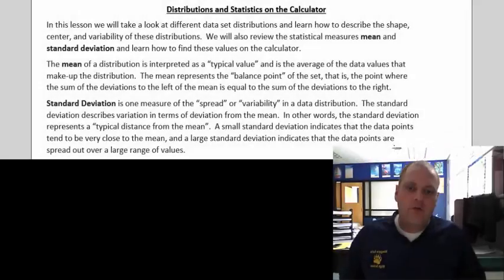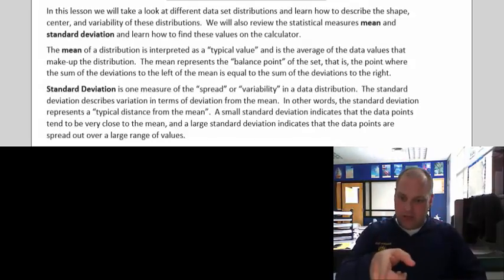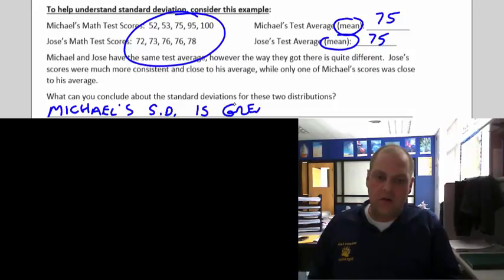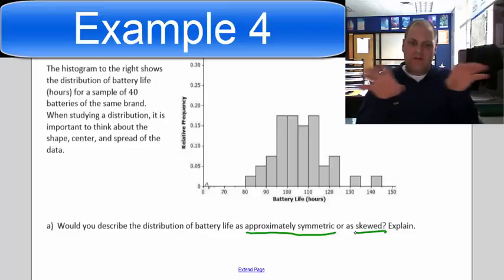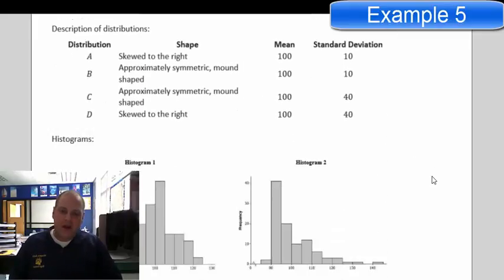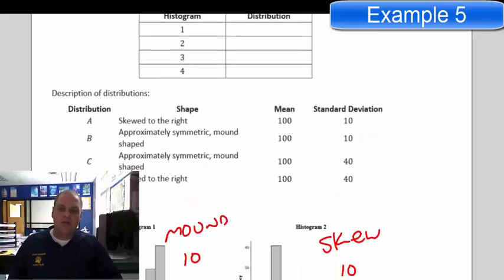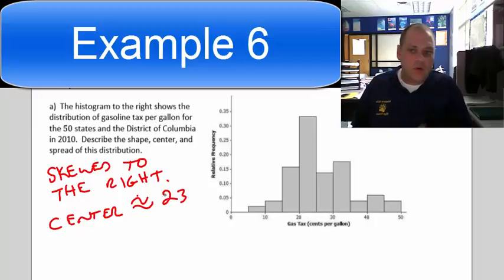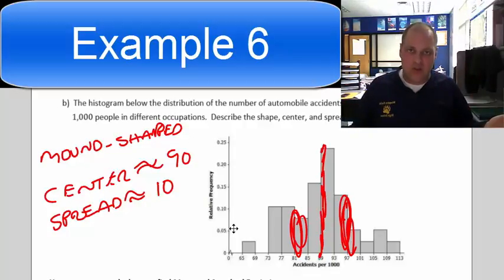Algebra II Lesson 74